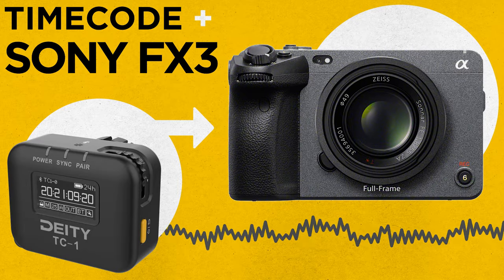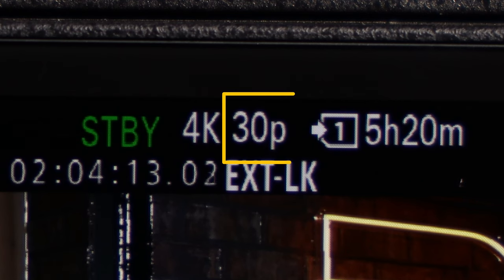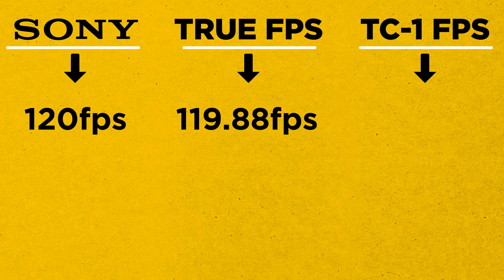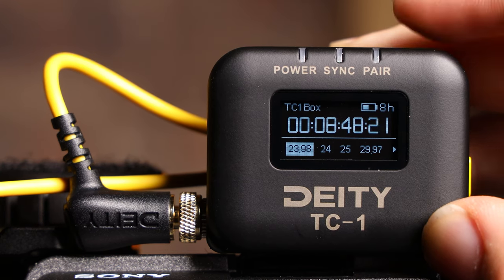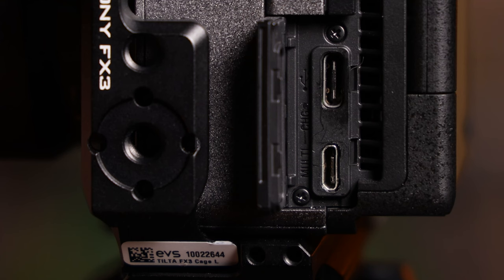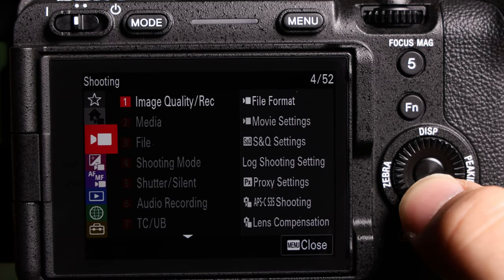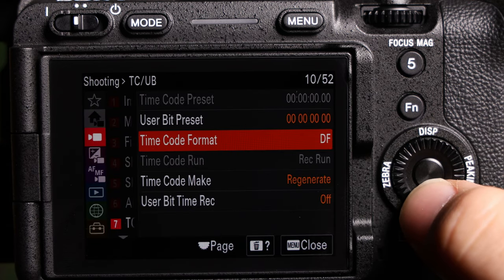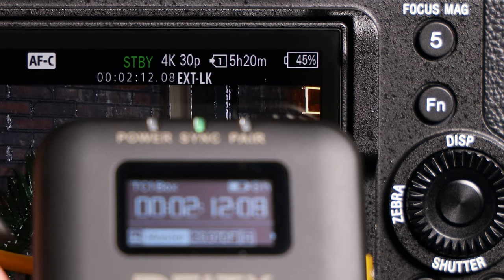Timecode on Sony Mirrorless Cameras | Deity TC-1 + Sony FX3/FX30/a1/a7S III/a7 IV/a9 III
This tutorial shows you how to connect your Deity TC-1 timecode box to a Sony Mirrorless camera using the C23 cable and set up all of the relevant settings.